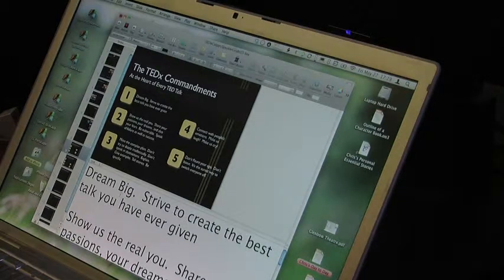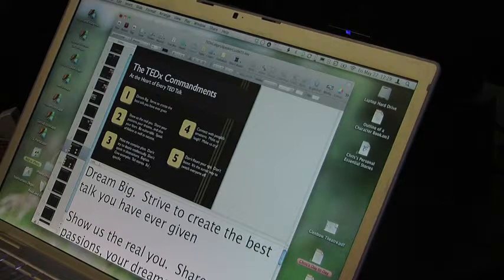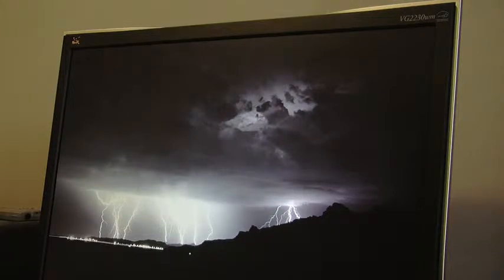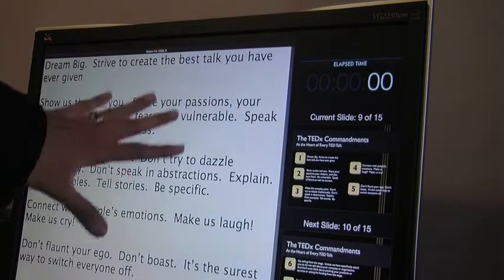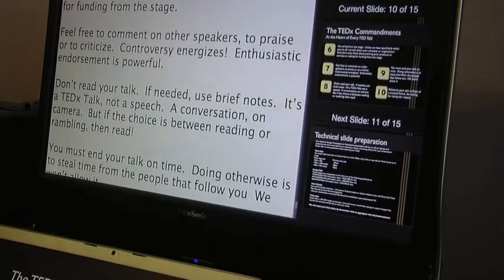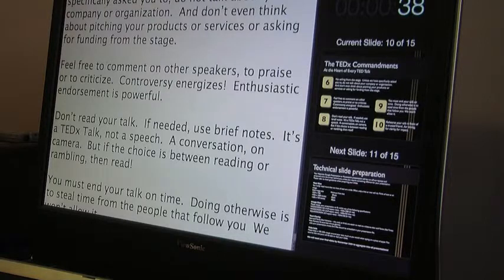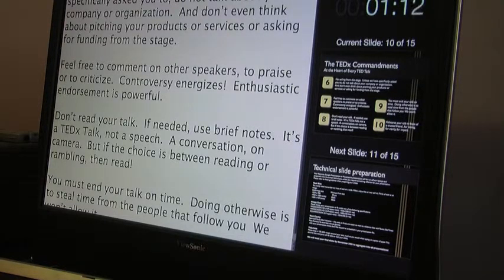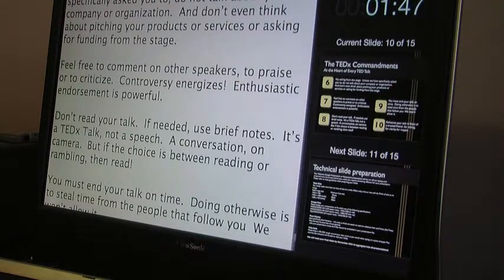How the Presenter's Monitor Works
Explains for speaker coaches how the presenter monitor works.